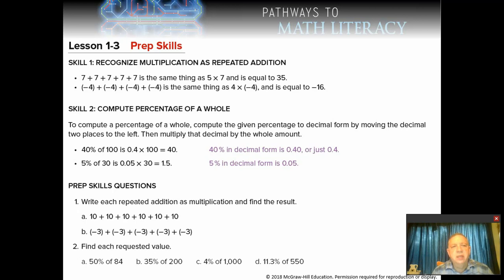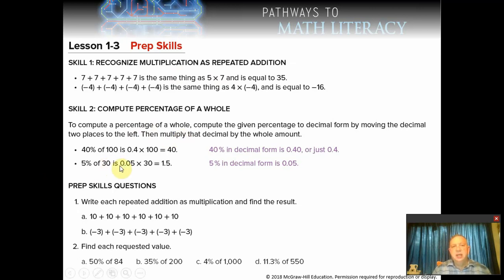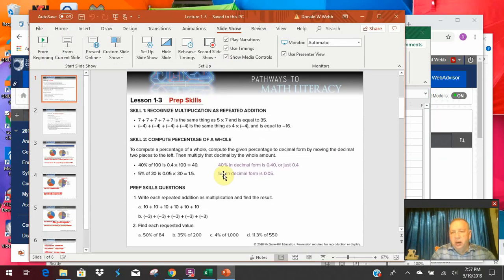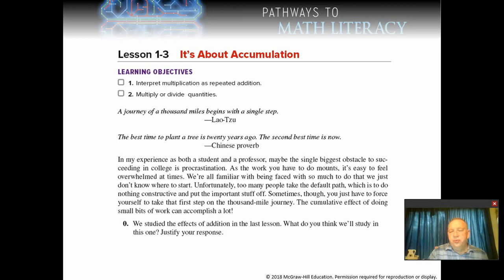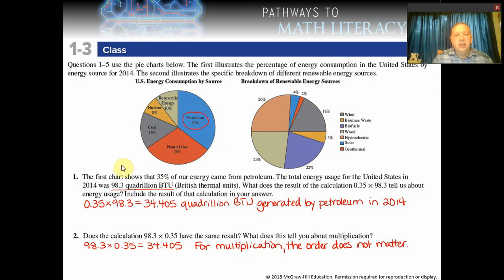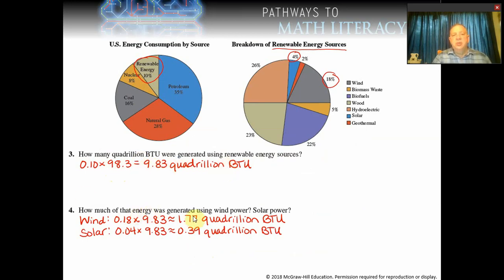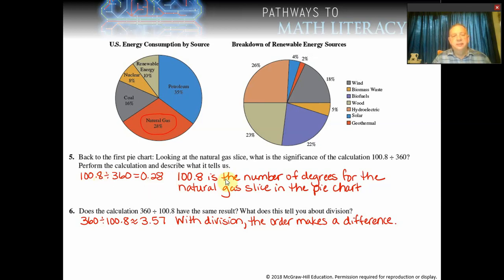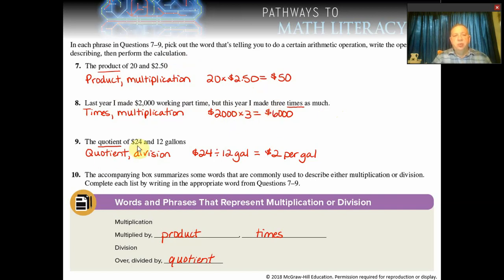JCC MAT110 Chapter1 3